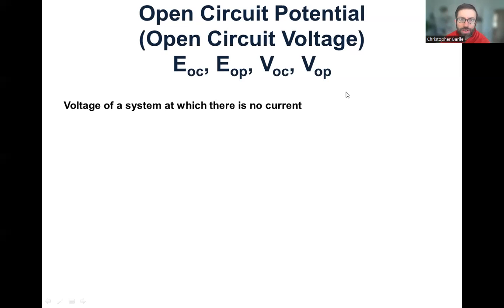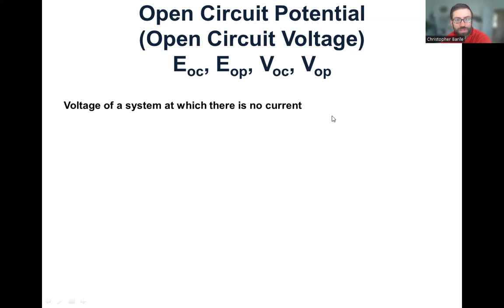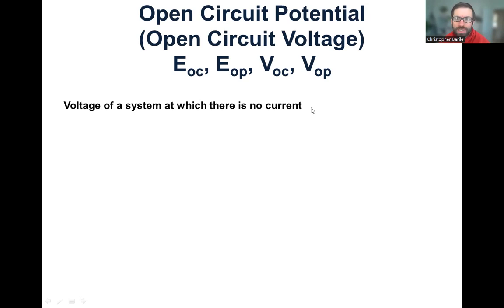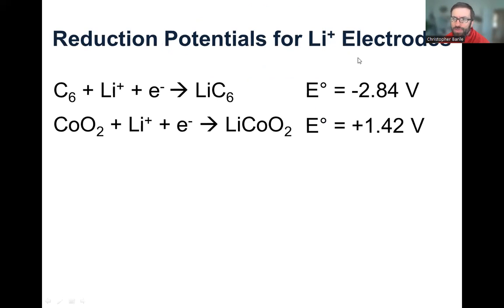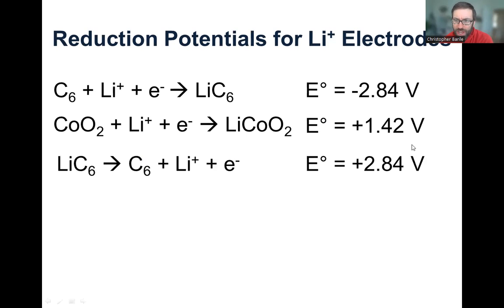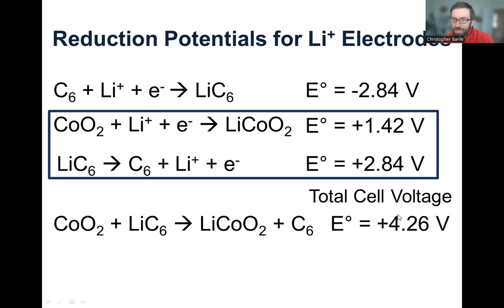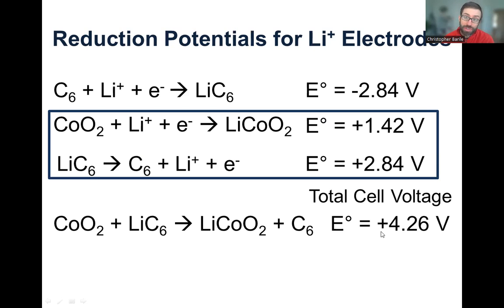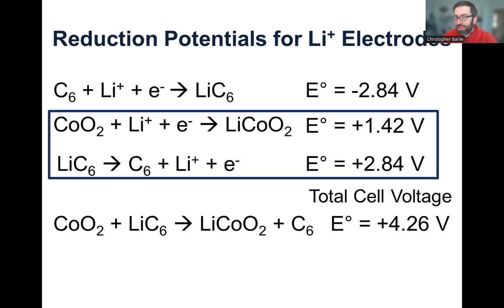What is open circuit potential or open circuit voltage? Eoc, Eop, Voc, Vop